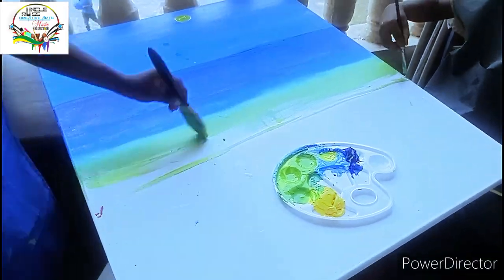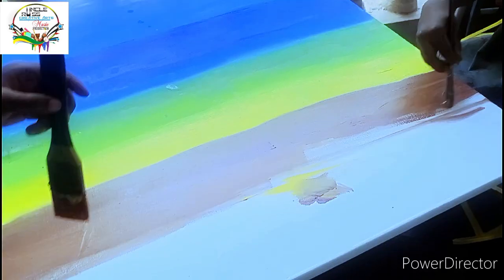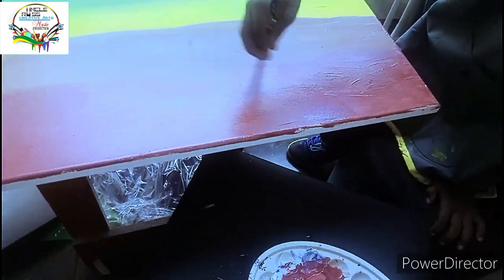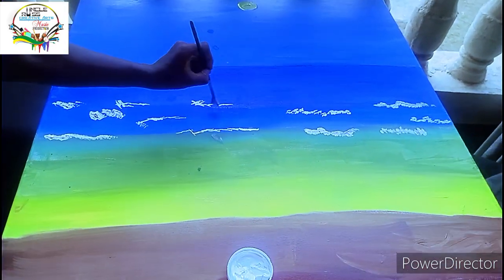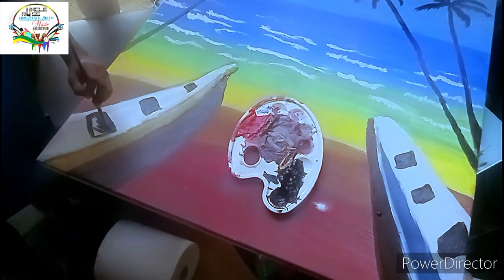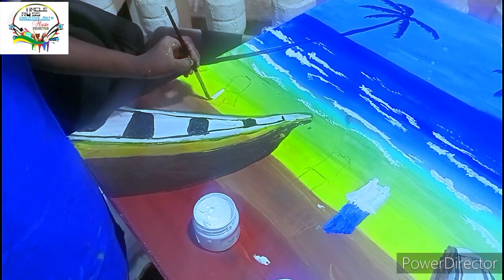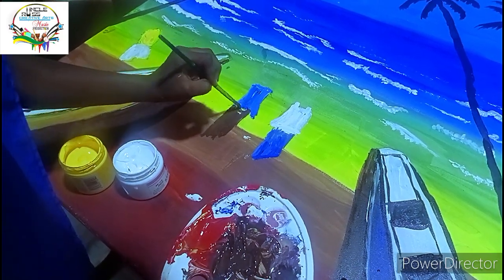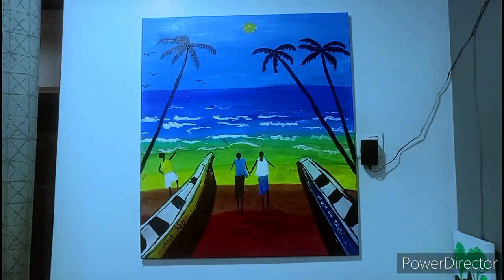LANDSCAPE PAINTING BEACH SCENE (U. R)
"Landscape painting (beach scene) video tutorials for kids provide a creative outlet to learn about color mixing, brushstrokes, and composition while exploring the world of art, fostering imagination, and developing fine motor skills, all through the calming and inspiring theme of the beach.